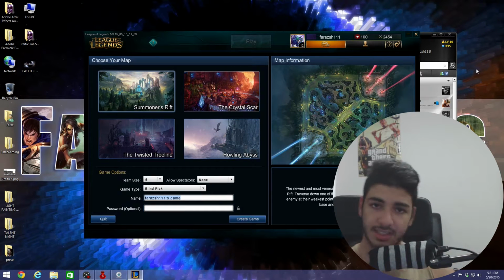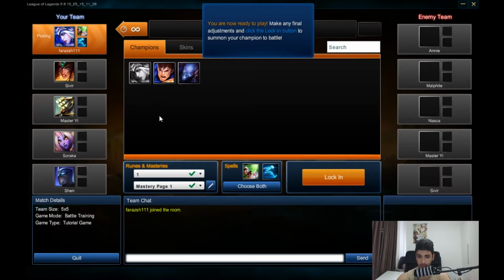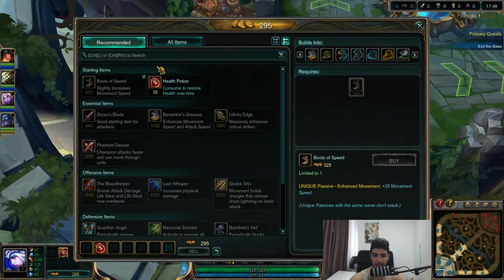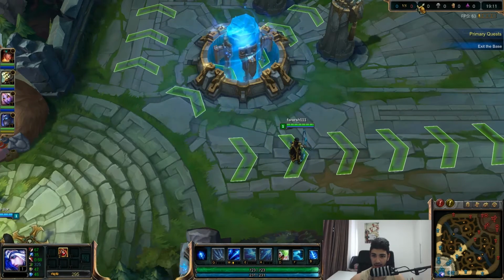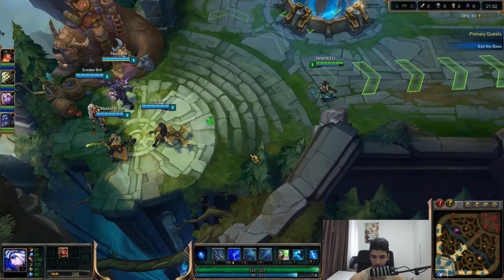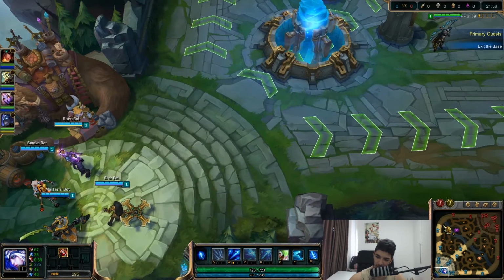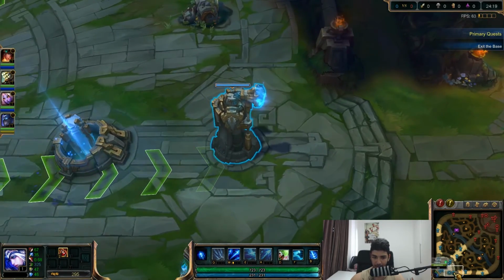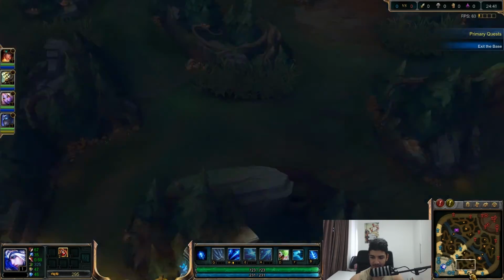What Is League Of Legends ?! (Intro to LoL Basics)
Starting with an all new Series of League of Legends ... I might as well call it "The Road to Pro" since I myself am still in the process of learning due to the vastness of this game. Since I know this game has as much haters as fans, I wanna help them know how addicting and fun the game actually can be when you play a bit. I also want to help beginners learn faster along side myself!